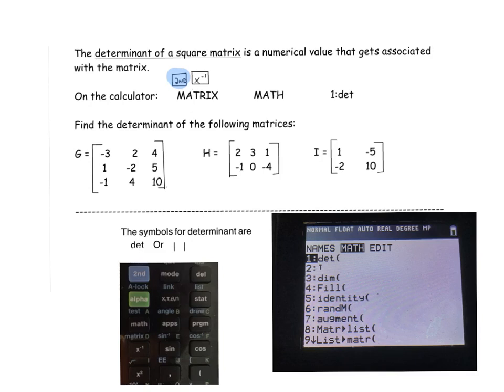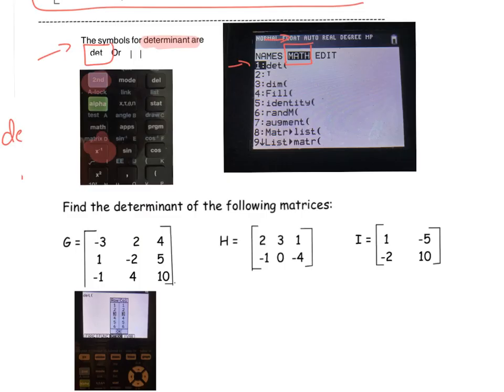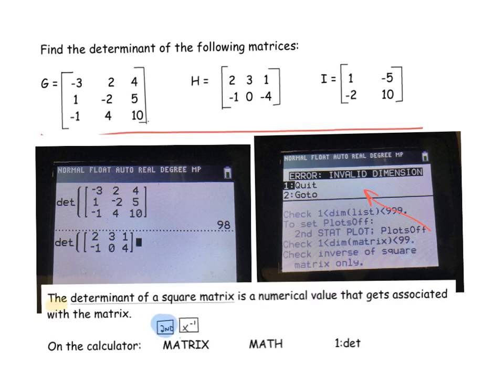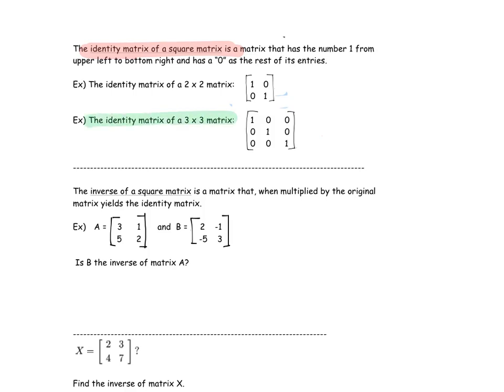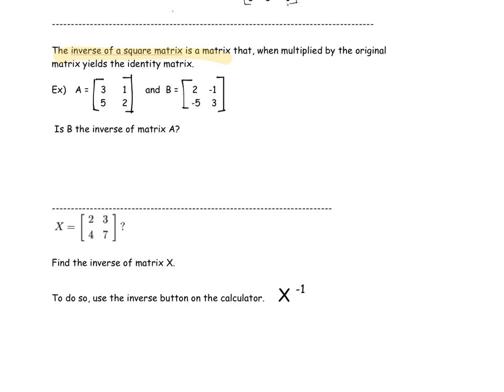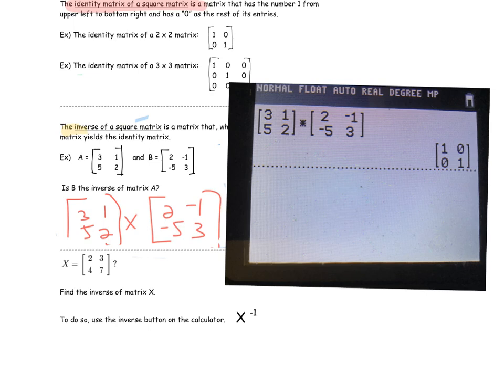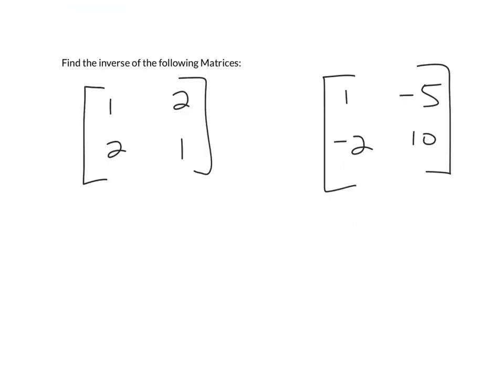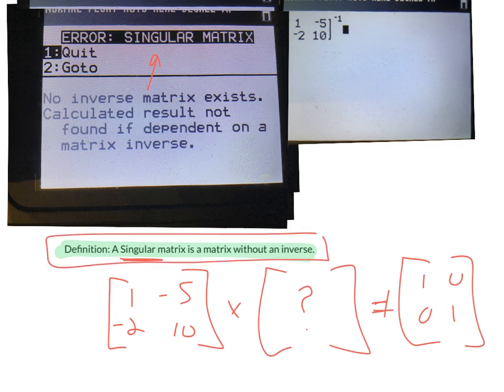Determinants, Identity, and Inverse Matrices